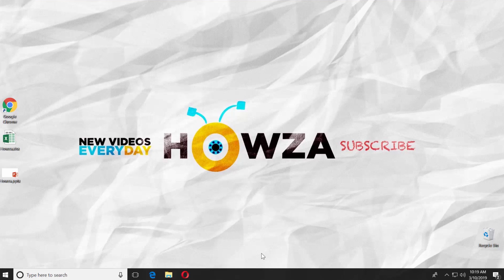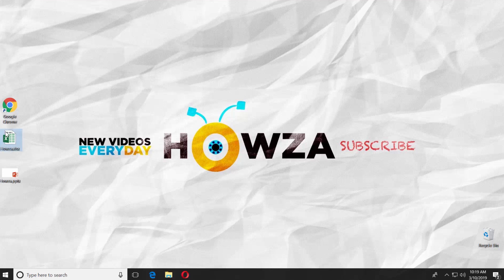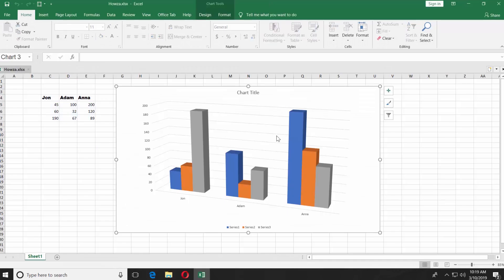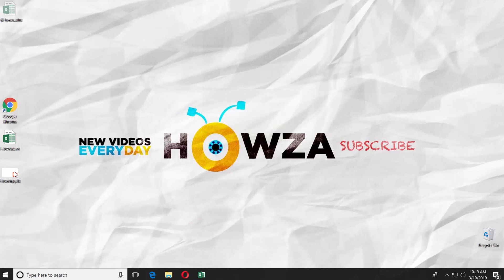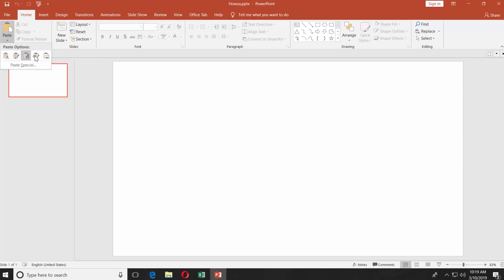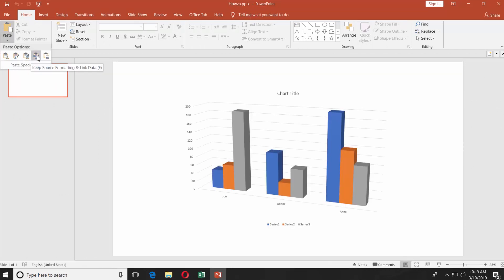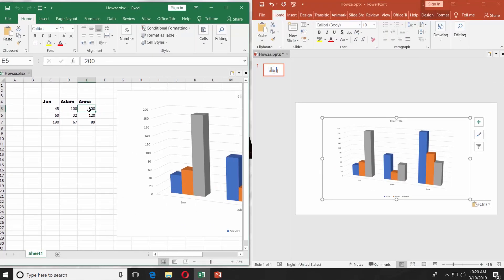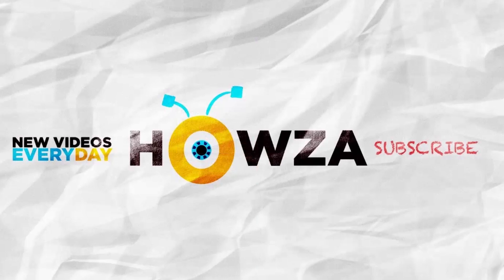How to Link Excel Chart to PowerPoint 2019 | How to Insert Excel Chart to PowerPoint 2019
In today's lesson, you will learn how to link an Excel Chart to PowerPoint.
Open the Excel file you need. Click on the chart to select it. Press Ctrl[Control]+V on your keyboard to copy the chart.
Open the PowerPoint presentation you need. Click on the tiny arrow under 'Paste' option. Select the fourth paste option – Keep source Formatting & Link Data.
Now, resize both windows so each takes half of your screen. If you edit data in Excel, it will change the chart in both Excel and PowerPoint automatically.